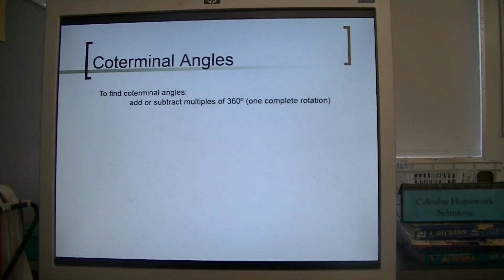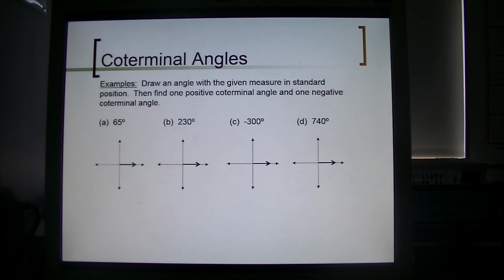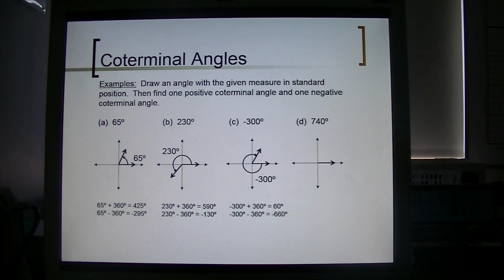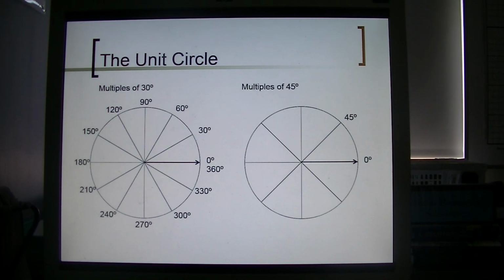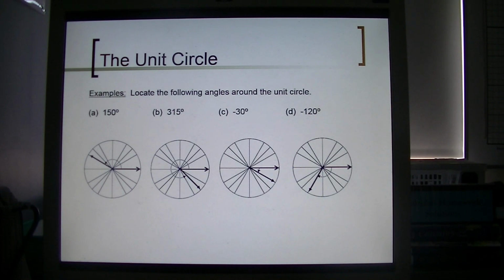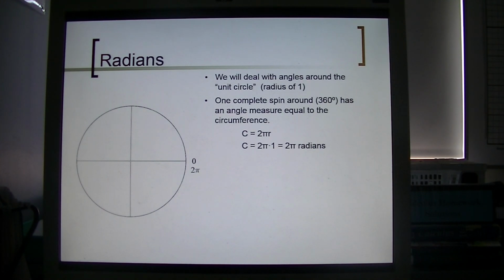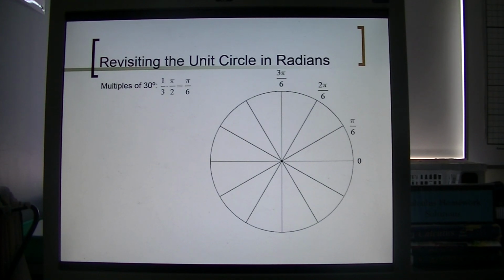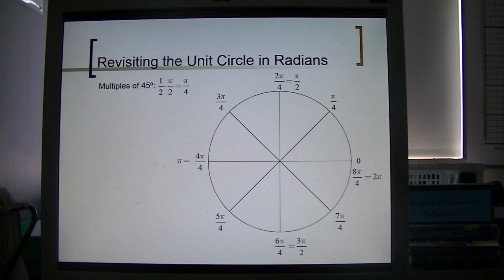Algebra Two (CP 2) - Section 9.2, Day 2 (A Block)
Friday, April 7th, 2017